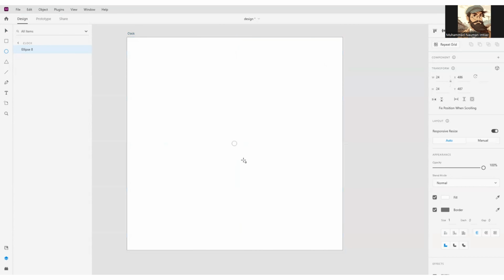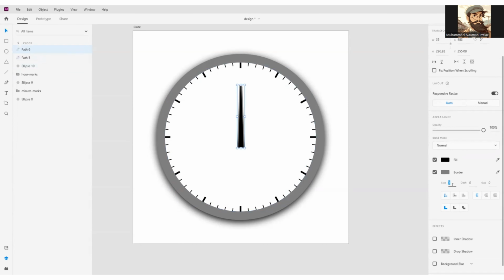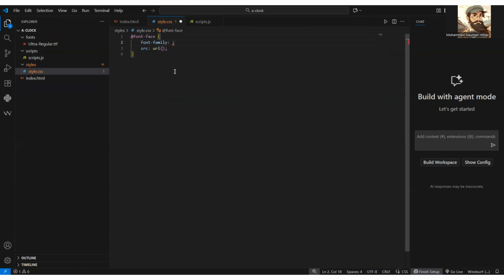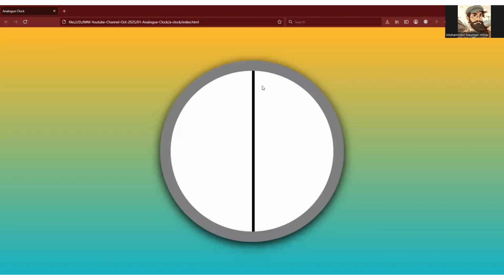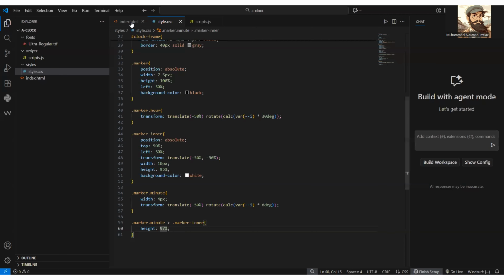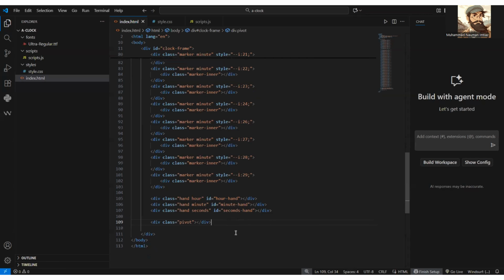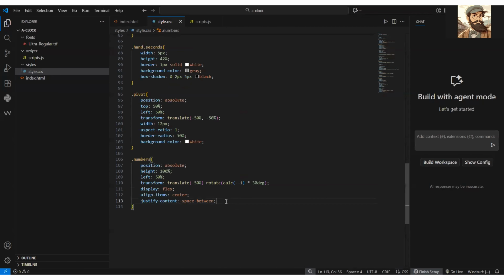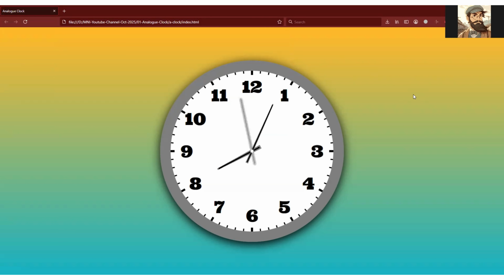🎨 Designing & Building an Analogue Clock | Adobe XD to HTML, CSS & JS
Turn your Adobe XD design into a real working Analogue Clock using HTML, CSS, and JavaScript!
In this video, I’ll show how to design the clock UI in Adobe XD and then bring it to life with real-time clock hands using JavaScript.

This is a great mini-project for beginners who want to learn front-end development, UI/UX design, and creative coding — all in one place.

✅ How to design a clean analogue clock in Adobe XD
✅ How to structure your project with HTML, CSS, and JS
✅ Using JavaScript Date() to update the clock hands
✅ CSS transforms, transitions, and positioning
✅ Tips for turning UI designs into real web elements